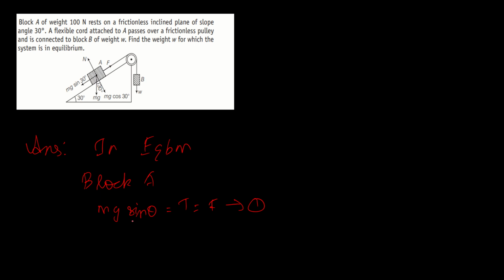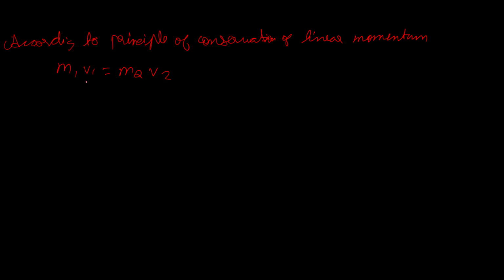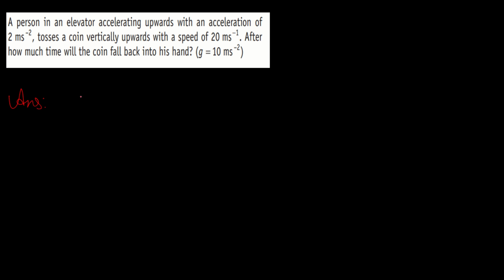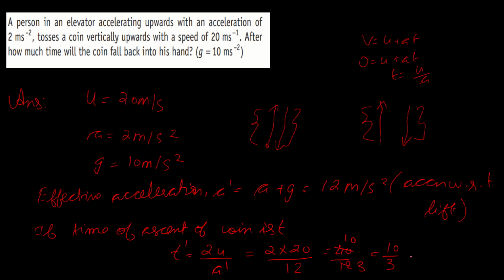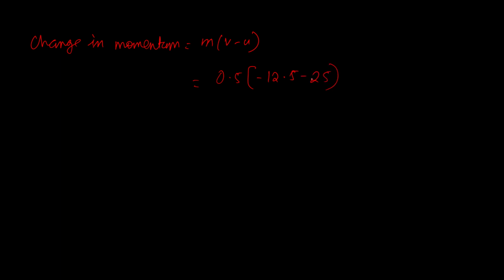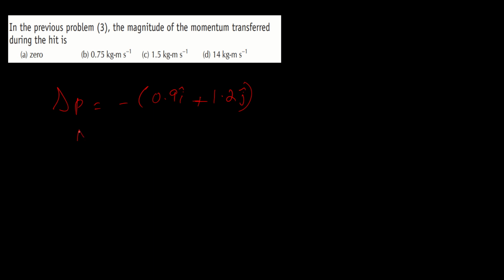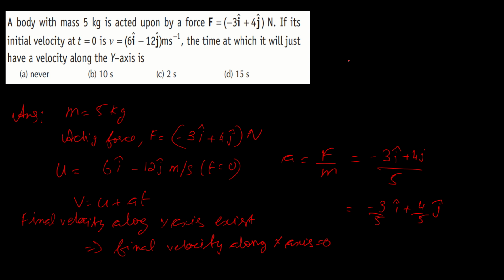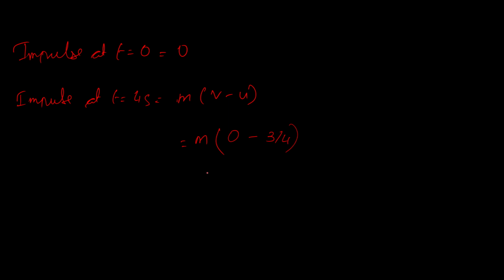AAI ATC PHYSICS | NEWTONS LAWS OF MOTION PART 2 | PRACTISE PROBLEMS AND NUMERICALS | AAI ATC VACANCY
Use headphones for the best experience